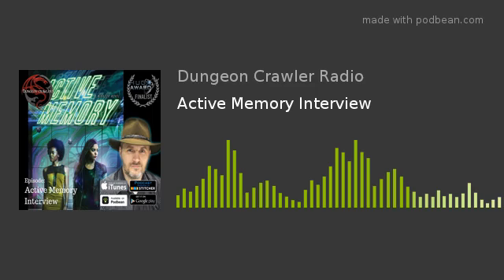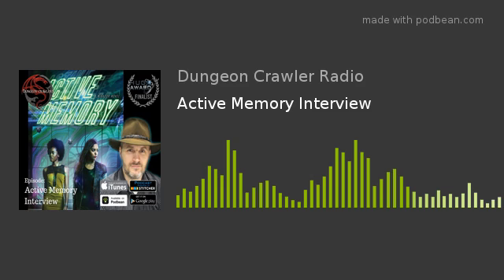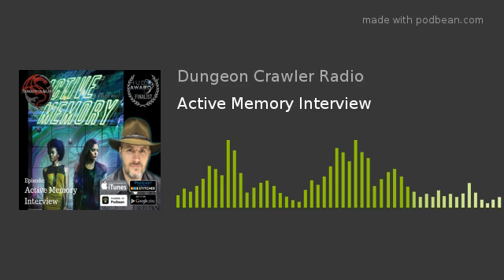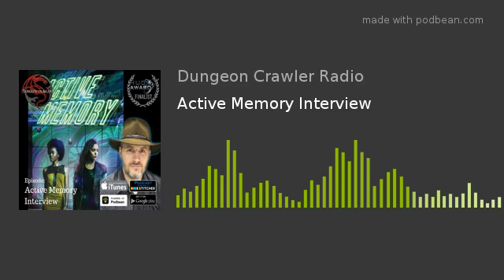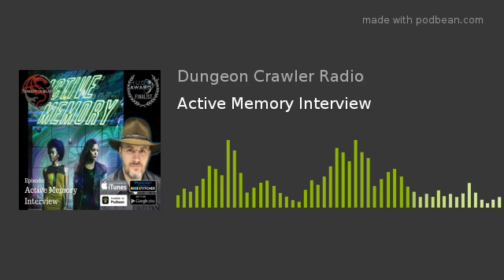Active Memory Interview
Join the Dungeon Crawlers team along with our special guest New York Times Best Selling Author Dan Wells. We sit down to have a conversation with Dan about his latest novel Active Memory the last book in the Mirador Series. Tune in to learn more about Dan Wells, his amazing cyber punk series and what’s new that’s coming down the line from Dan.